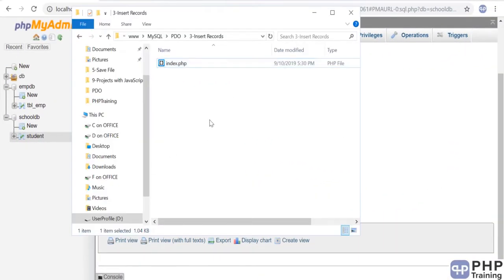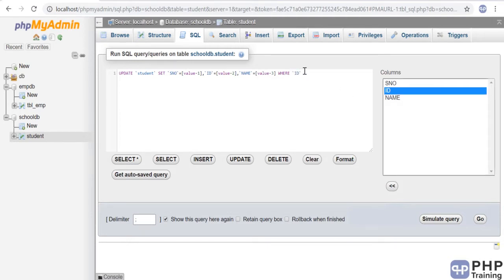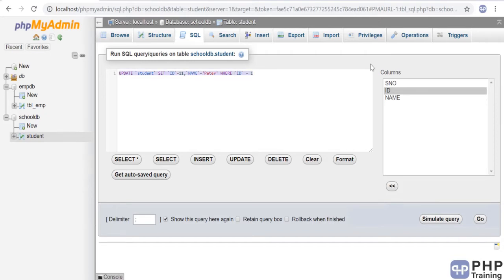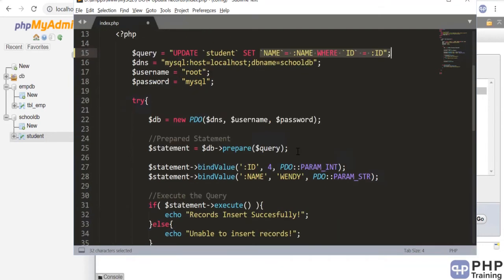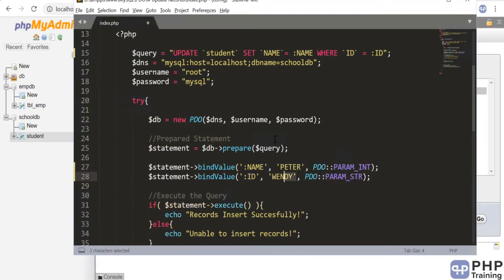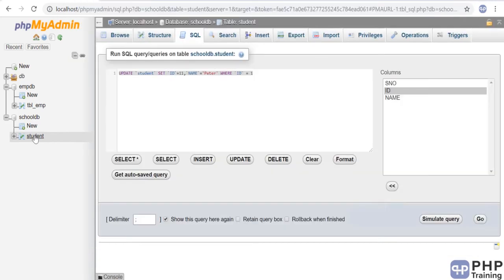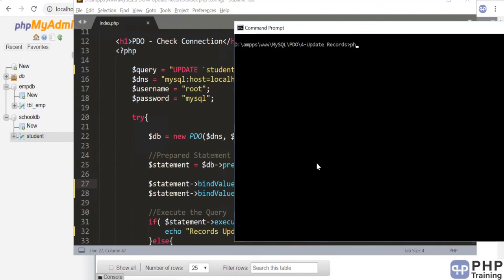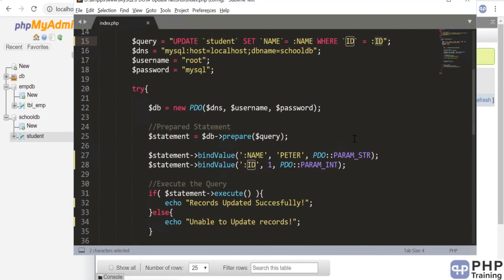Full stack web developer course | lesson - 18 | (Part-6) | MySQL with PDO